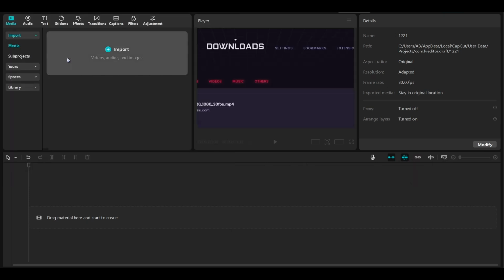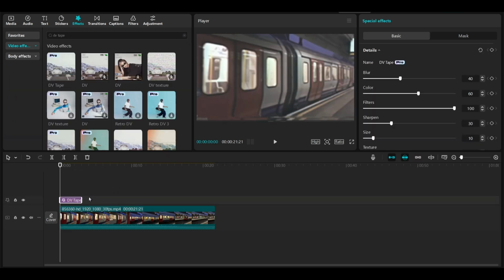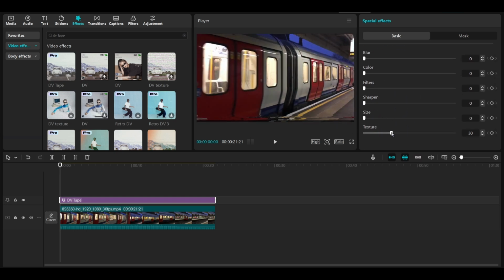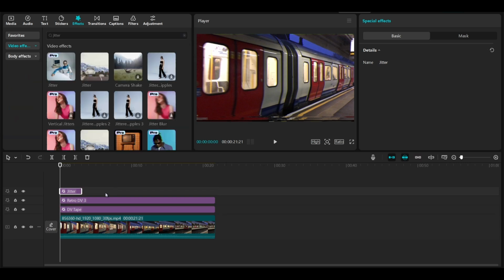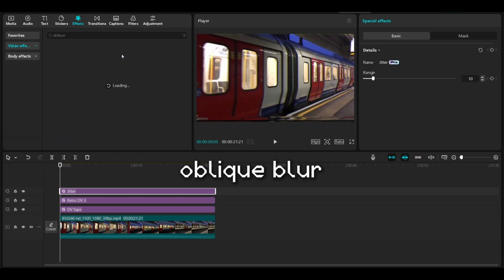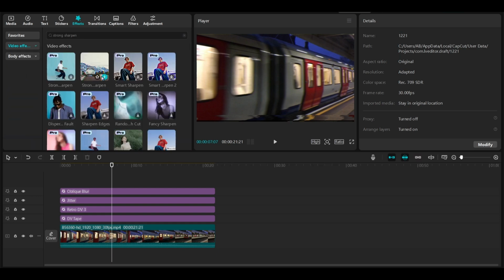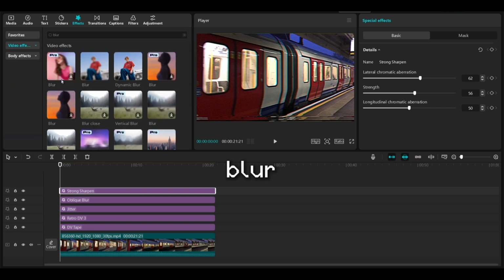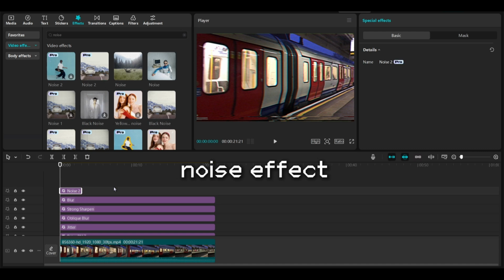How to Create a VHS Effect in CapCut PC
CapCut PC VHS Effect Tutorial

capcut pc vhs effect
vhs effect capcut pc
capcut desktop vhs tutorial
how to make vhs effect in capcut
retro vhs effect capcut
90s vhs effect tutorial
analog vhs effect capcut
capcut pc editing tutorial
vintage vhs video effect
capcut pc retro effect
realistic vhs effect capcut
old school vhs edit
aesthetic vhs effect
capcut pc effects tutorial